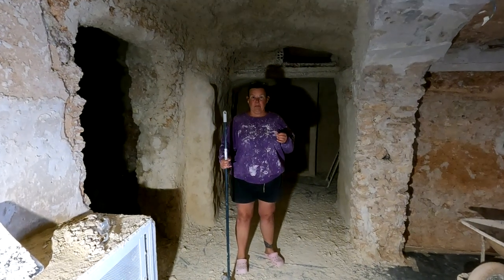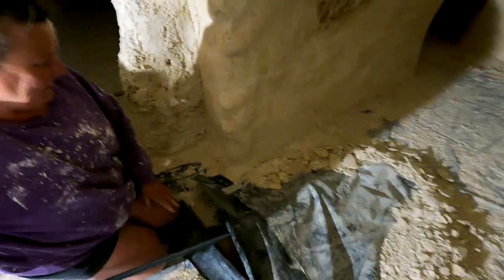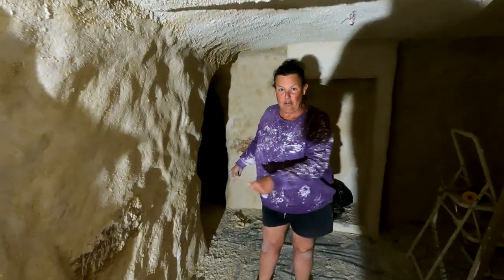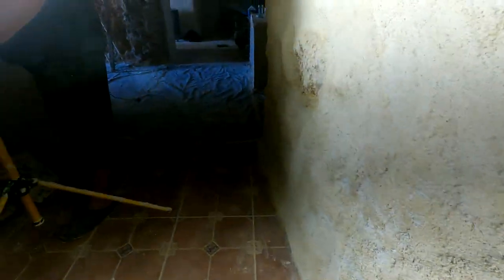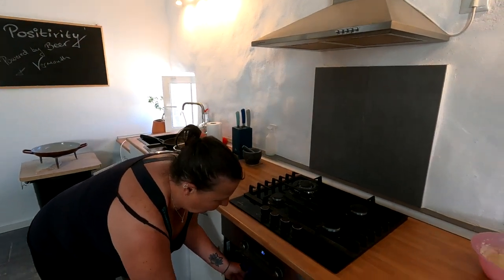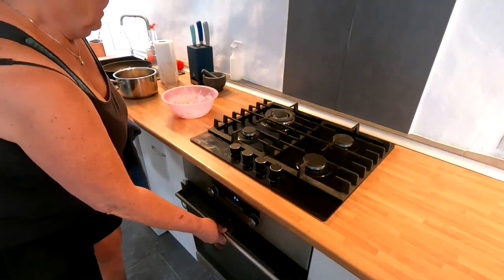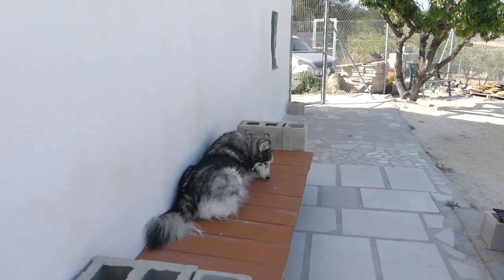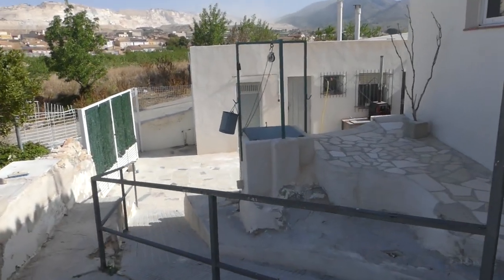Will things EVER go to plan? another disaster at the cave house (Ep189)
We had a long weekend off thanks to Easter and cooked bread in a Dutch oven and made some Scotch eggs. Unfortunately, when we returned to plastering disaster struck once again. Will things ever go to plan?

The dog's wishlist